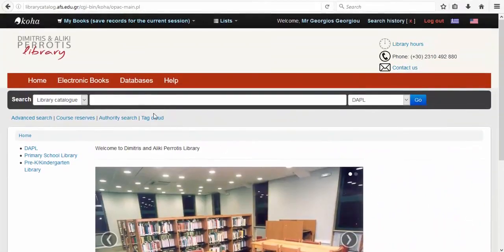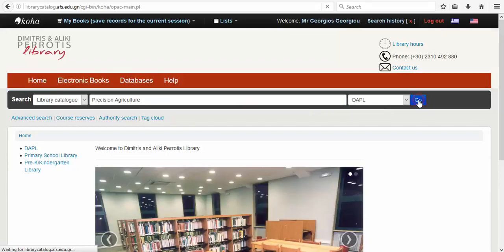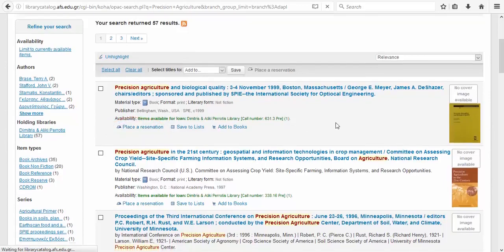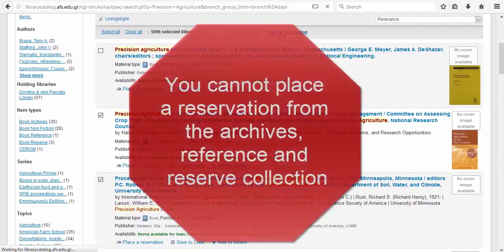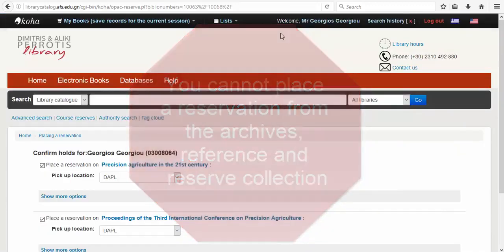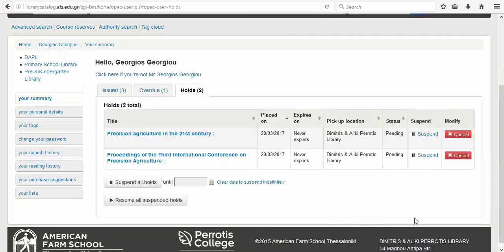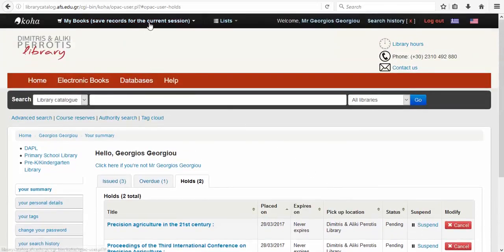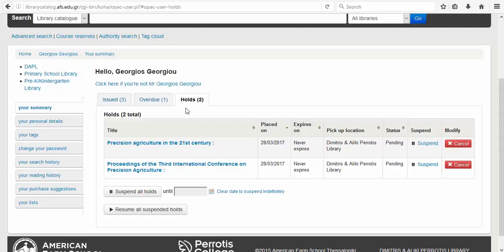How to place a reservation